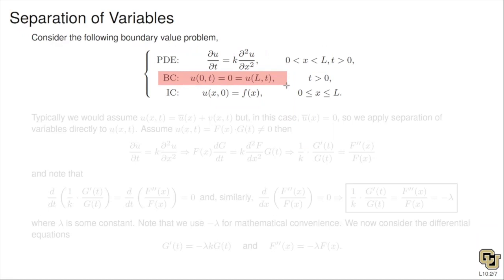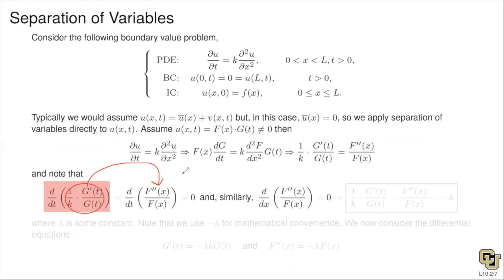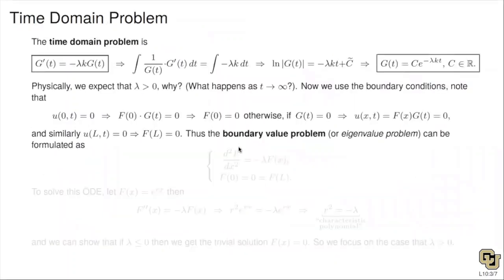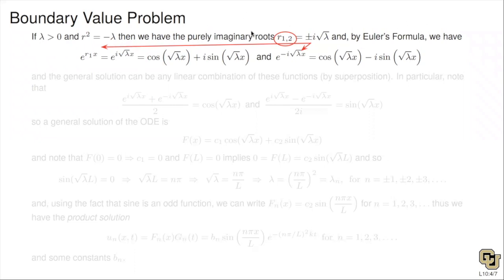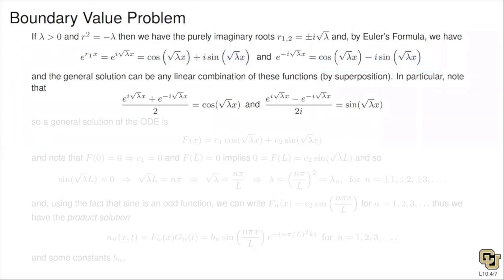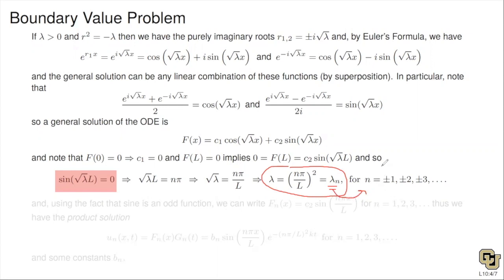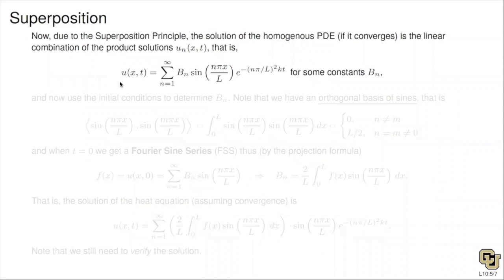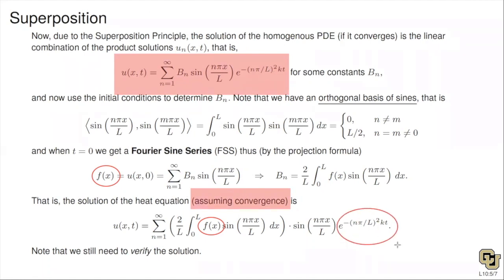A4350-20210924-Fri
CU Boulder